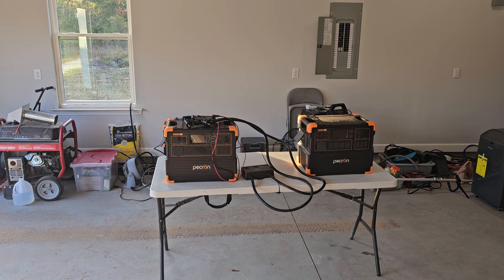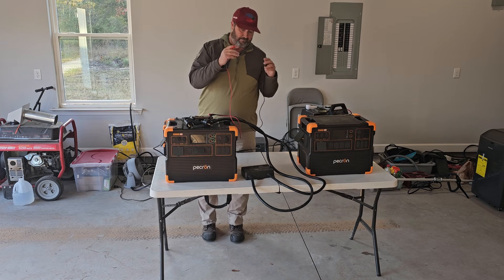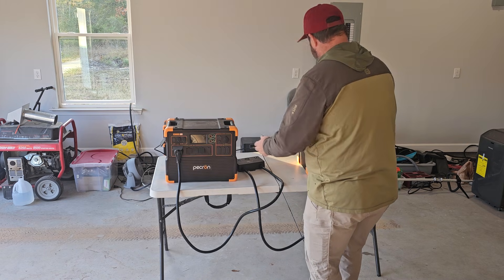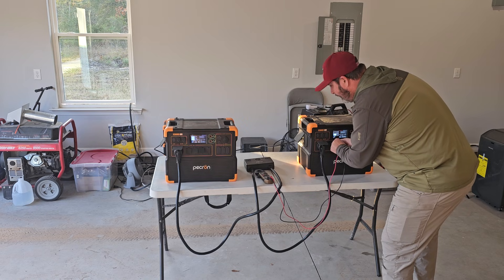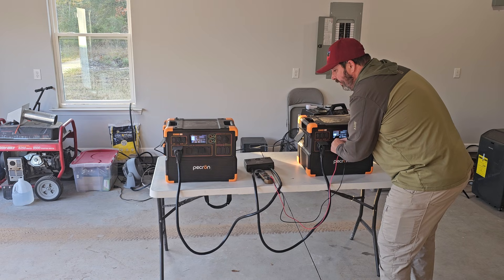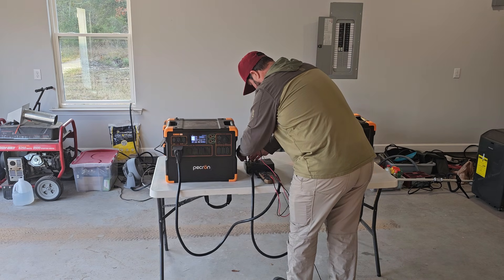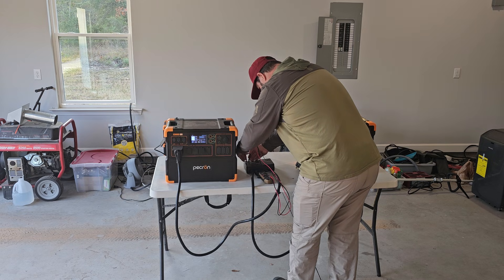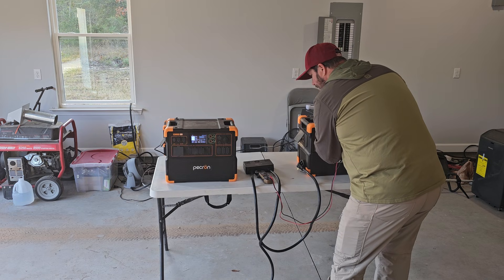Pecron Requested I Do This Test! Part 1 E3600LFP Solar #offgrid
This is part one. I missed a step in the test... Part 2 has a surprise!

Here is the email I received:

Hi  Wade ,

Thank you for your reply. Just to confirm, was this test result obtained without connecting the 240V box?

We note that your Order 14XXX was previously sent back for repair, and a new inverter was installed.
As for the unit under Order 26XXX (Serial No. MY25300XXXX), based on its serial number, it also belongs to the batch equipped with our updated inverter.

Therefore, our engineers suspect that there may be an internal wiring error with the 240V box.
Could you please perform the following test for us?
1.  Unplug the network cable.
2.  Connect the 240V box to the unit.
3.  Check if any error message appears on the device screen, and take a photo of the error message to send to us.
4.  Meanwhile, please measure and record the voltage between L1 and L2.

Please rest assured that we will provide you with an appropriate solution.

Best regards,

Lily

Thank You GDP Members! Your continuing support helps me Improve the production quality and make more videos.

Channel Members:
Frankie Gouge
Mendaly LX2VY